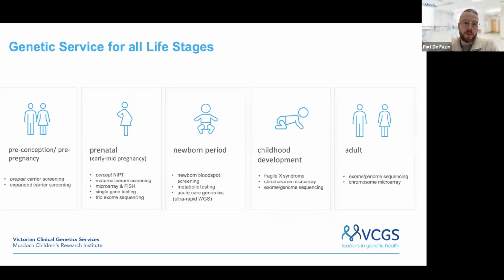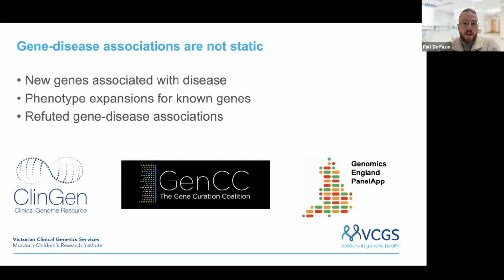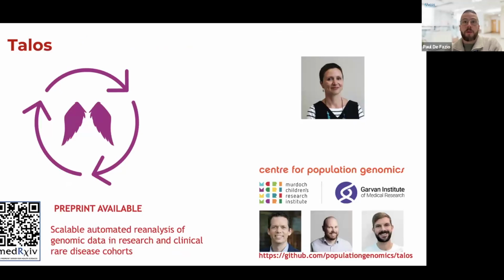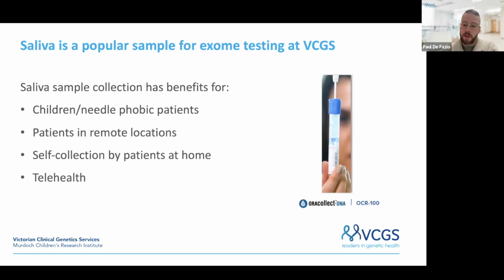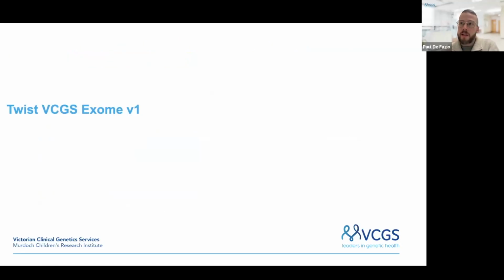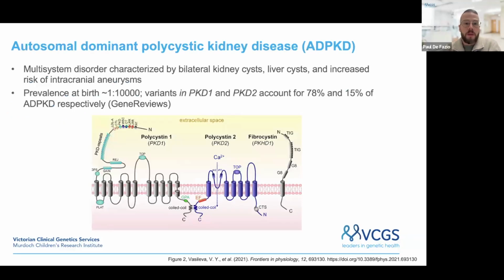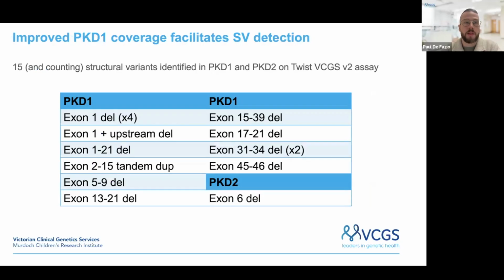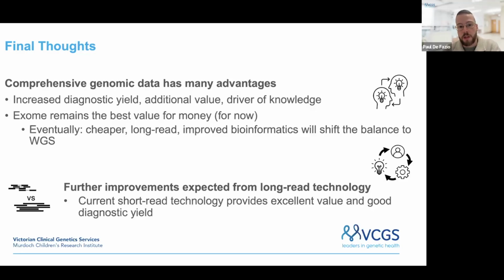The role of clinical exome sequencing in the genome world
Join us for this webinar to hear from the team at Victorian Clinical Genetics Services (VCGS) as they present a compelling case study showcasing how Whole Exome Sequencing (WES) enhanced the detection of genetic variants. Using a customized Twist Exome 2.0 panel, they successfully identified pathogenic PKD1 and PKD2 copy number variants linked to polycystic kidney disease. The panel also includes coverage of the non-coding RNU4-2 gene, which is frequently associated with neurodevelopmental disorders.

In this webinar, you'll explore the science behind the advantages of exome sequencing in enhancing genetic variant detection, and discover how Twist Bioscience’s target enrichment panels can support your research in real-world applications.

- Discover how customised target enrichment panels can improve variant detection with Twist Bioscience.
- Learn how Twist Bioscience can support detection of rare genetic variants for Whole Exome Sequencing (WES) workflow.
- Discover how WES can overcome technical and economic barriers of whole genome sequencing.